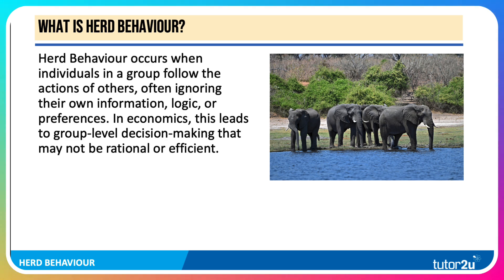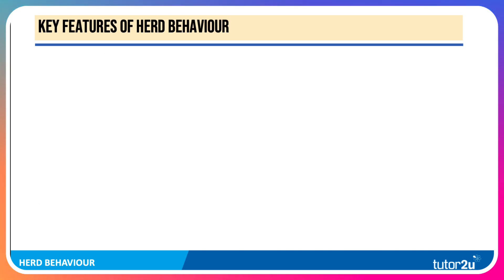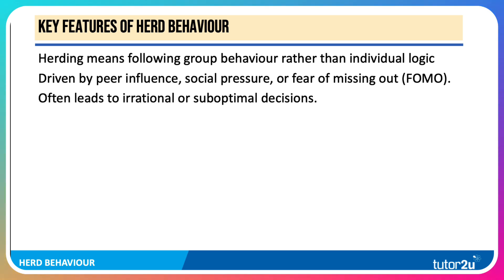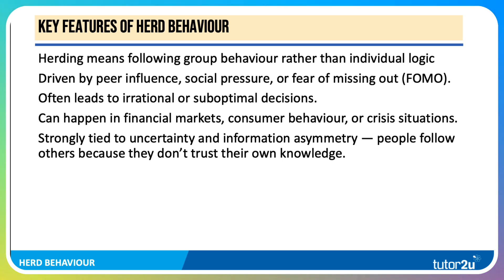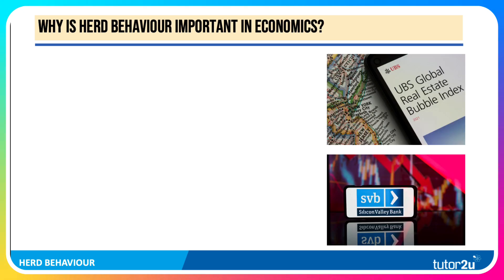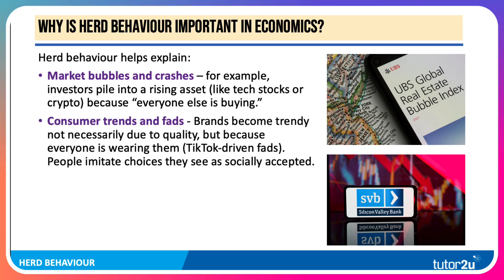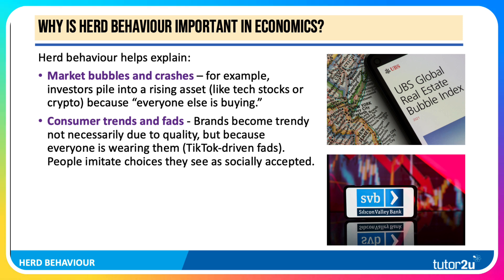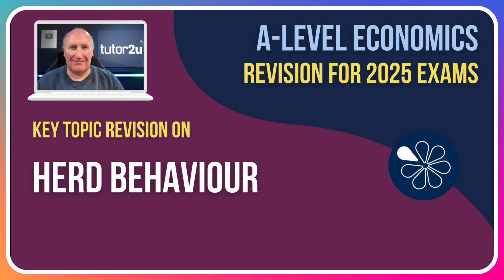Herd Behaviour Explained | A-Level Economics Revision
Herd Behaviour happens when individuals copy the actions of others, often ignoring their own knowledge or logic. Herd Behaviour challenges the classical assumption of rational consumer choice. It explains rapid shifts in demand, fashion fads, and even market distortions.